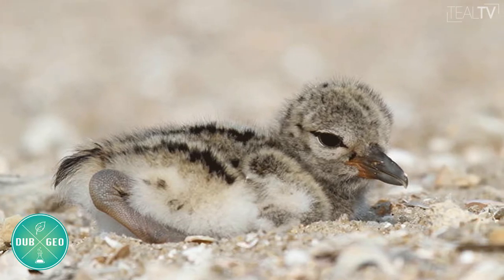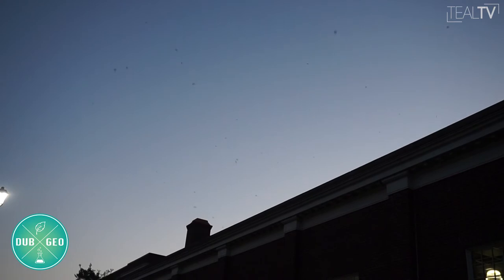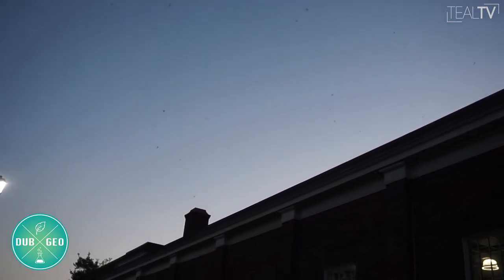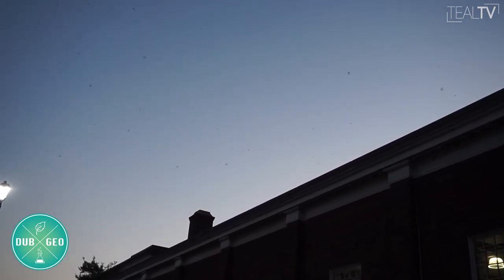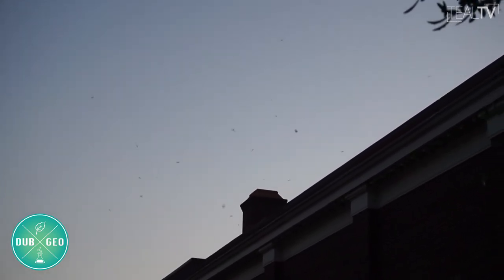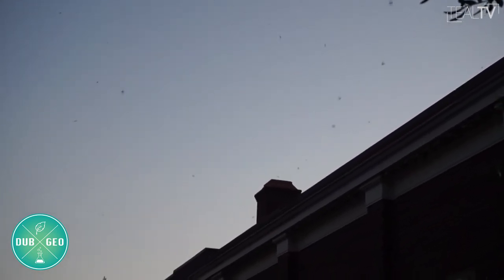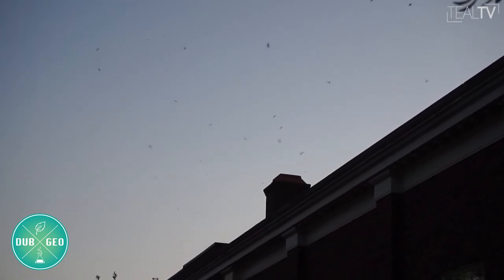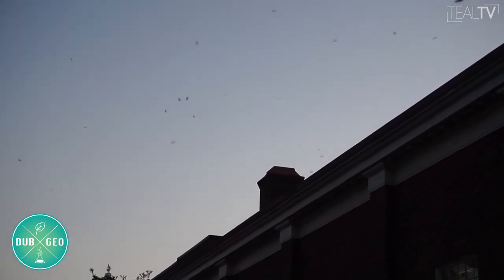Bird Puns Are Hawkward - The Importance of the Atlantic Flyway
Dub Geographic meets with the Seahawk Audubon Society to discuss the importance of migratory birds and what you can do to help the conservation of crucial bird species.